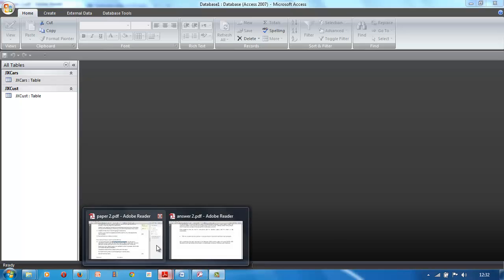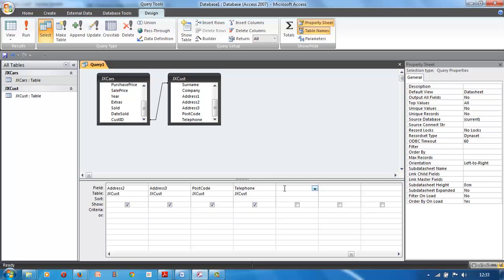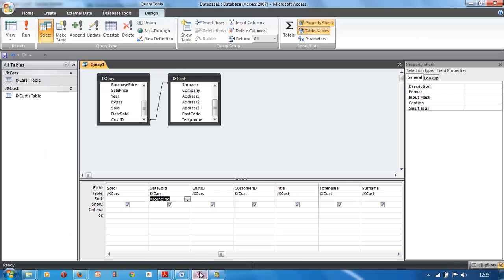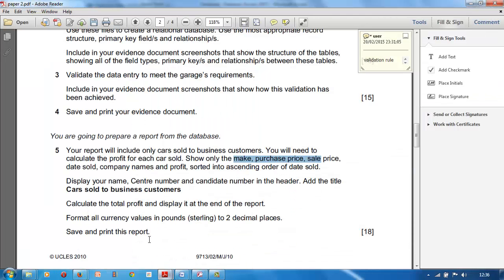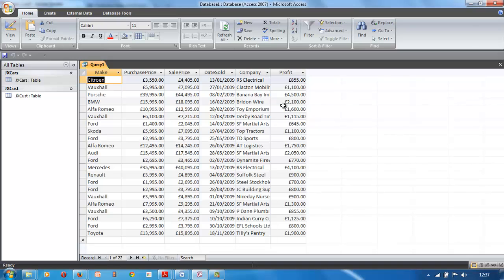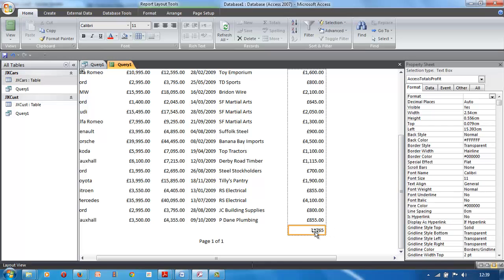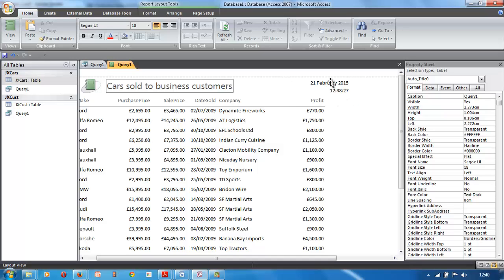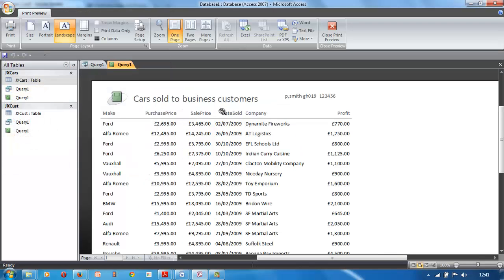Report 1 june 2010 AS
first report for AS 2010 paper 2 access